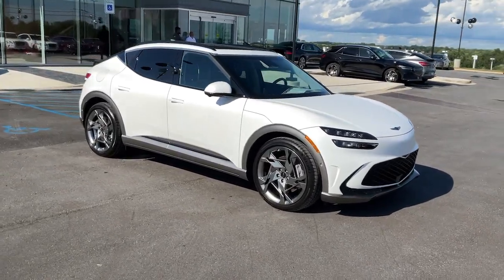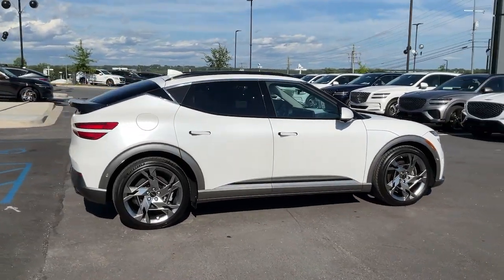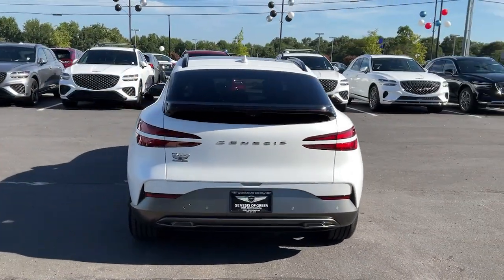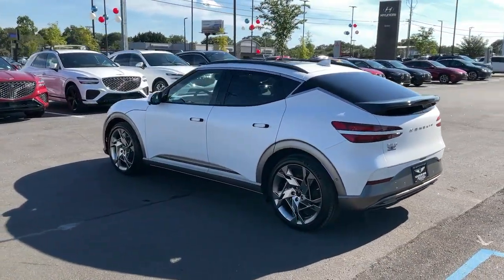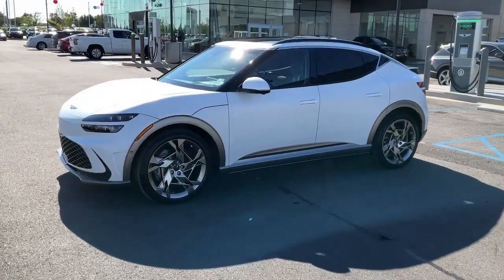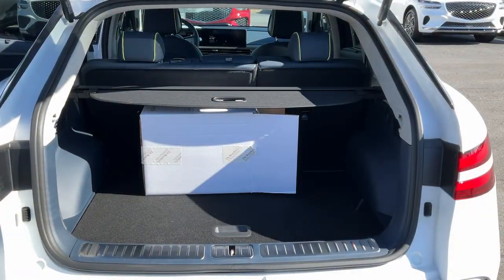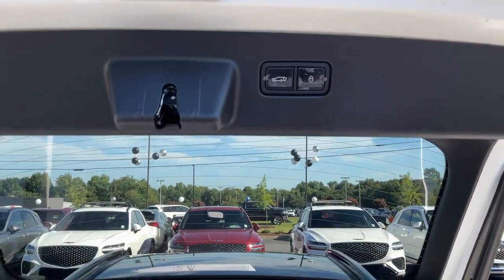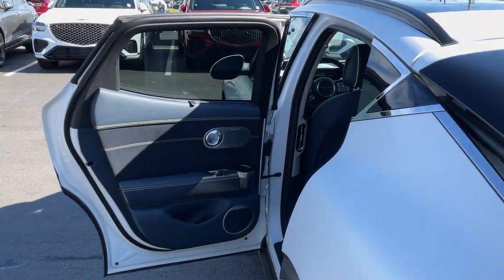2023 Genesis GV60 Greer, Greenville, Spartanburg, Easley, Simpsonville, GA Z4004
Matterhorn White Matte New 2023 Genesis GV60 Performance available in Greer, Georgia at Hyundai of Greer. Servicing the Greenville, Spartanburg, Easley, Simpsonville, GA area.

14435 East Wade Hampton Boulevard

Matterhorn White Matte 2023 Genesis GV60 Performance AWD 1-Speed Automatic Electric MotorbrbrRecent Arrival! 97/82 City/Highway MPGbrbrbrCome drive this Genesis GV60 for yourself and see why so many trust Hyundai Genesis of Greer. Must finance with Hyundai Motor Finance for advertised price. Check out all these great 10.650 Axle Ratio, 17 Speakers, 4-Wheel Disc Brakes, ABS brakes, Adaptive suspension, Air Conditioning, Alloy wheels, AM/FM radio: SiriusXM, Android Auto & Apple CarPlay, Anti-whiplash front head restraints, Auto High-beam Headlights, Auto tilt-away steering wheel, Auto-dimming door mirrors, Auto-dimming Rear-View mirror, Automatic temperature control, Brake assist, Bumpers: body-color, Delay-off headlights, Driver door bin, Driver vanity mirror, Dual front impact airbags, Dual front side impact airbags, Electronic Stability Control, Emergency communication system: Genesis Connected Services, Four wheel independent suspension, Front anti-roll bar, Front Bucket Seats, Front Center Armrest, Front dual zone A/C, Front reading lights, Fully automatic headlights, Garage door transmitter: HomeLink, Heads-Up Display, Heated & Ventilated Front Seats w/Memory, Heated door mirrors, Heated front seats, Heated rear seats, Heated steering wheel, Illuminated entry, Knee airbag, Leather steering wheel, Low tire pressure warning, Memory seat, Nappa Leather Seating Surfaces, Navigation System, Occupant sensing airbag, Outside temperature display, Overhead airbag, Panic alarm, Passenger door bin, Passenger vanity mirror, Power door mirrors, Power driver seat, Power Liftgate, Power passenger seat, Power steering, Power windows, Radio: AM/FM/XM/HD Bang & Olufsen Premium Audio System, Rain sensing wipers, Rear anti-roll bar, Rear reading lights, Rear seat center armrest, Rear window defroster, Remote keyless entry, Roof rack: rails only, Security system, Speed control, Speed-sensing steering, Split folding rear seat, Spoiler, Steering wheel memory, Steering wheel mounted audio controls, Telescoping steering wheel, Tilt steering wheel, Traction control, Trip computer, Turn signal indicator mirrors, Variably intermittent wipers, Ventilated front seats, and Wheels: 21 x 8.5J 5-Spoke Medium Sputtering Alloy.